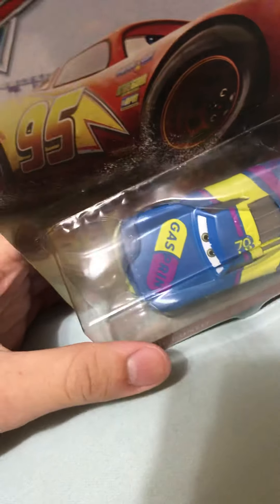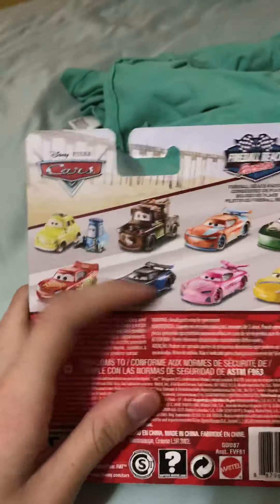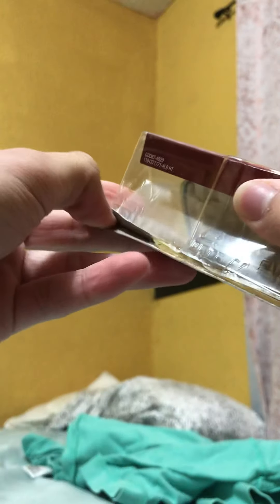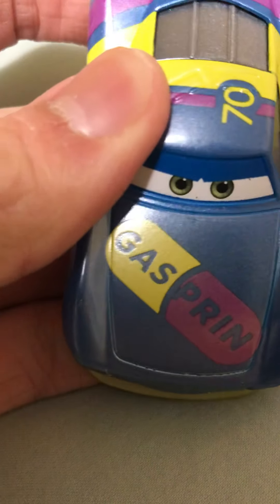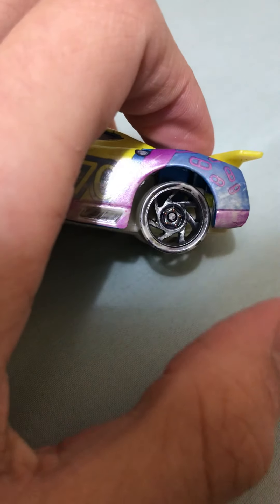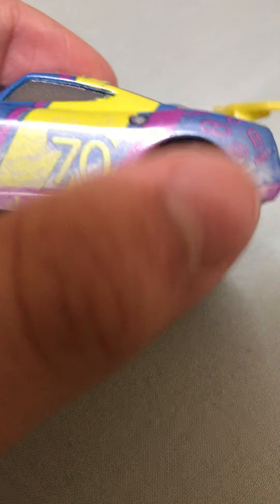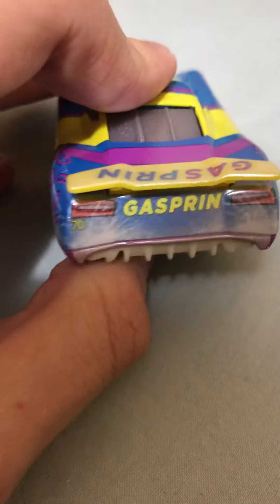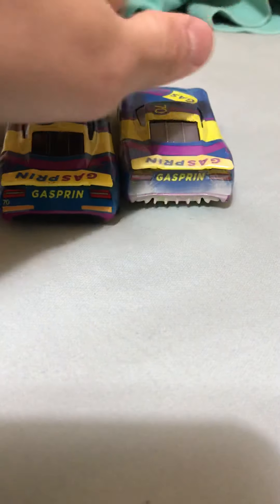Reviewing fireball Beach Richie gunzit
Sorry for this is not a cool  Review because my store doesn’t have any new stuff